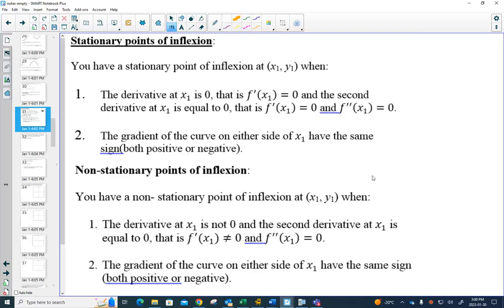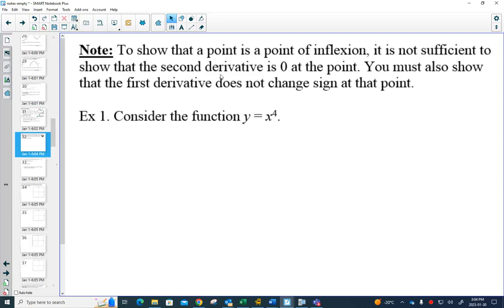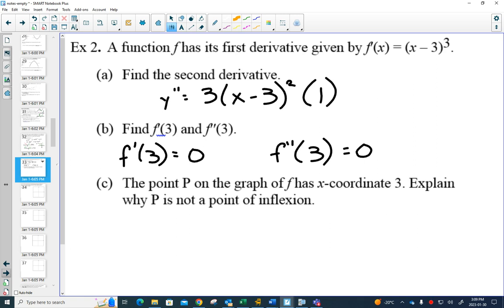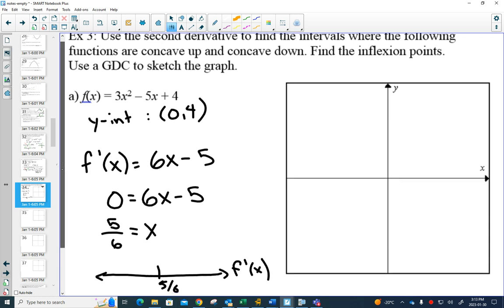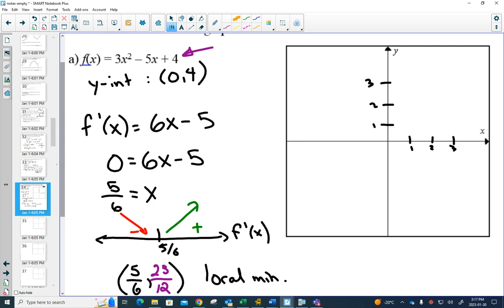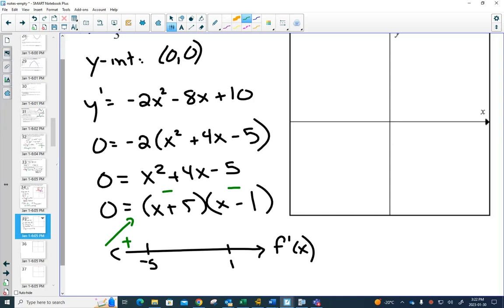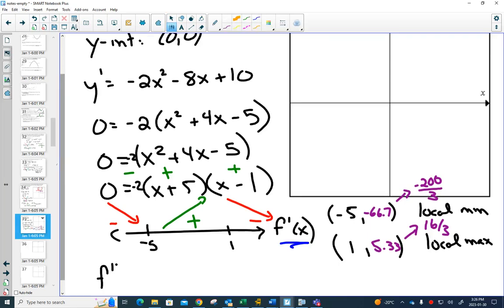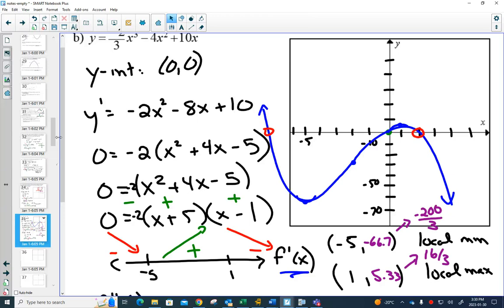MA42IB Sationary Points of Inflection